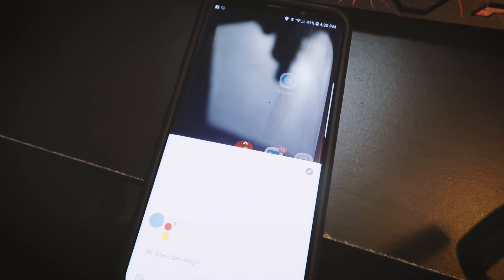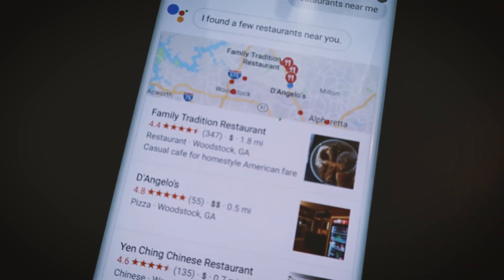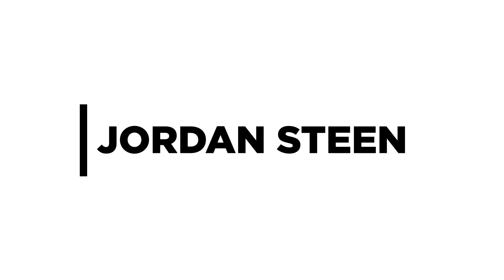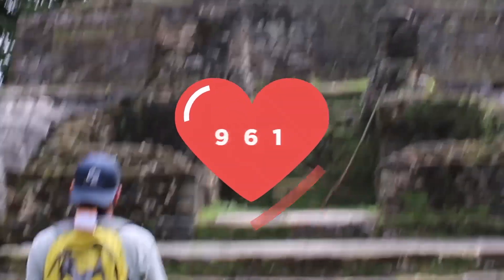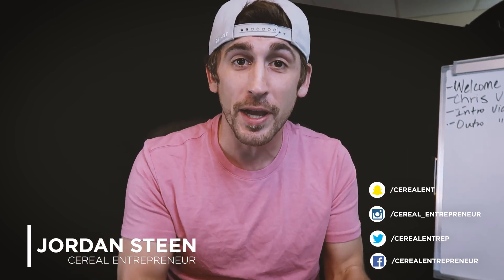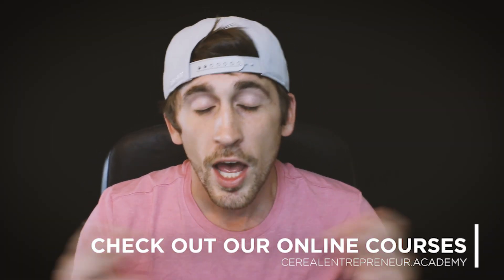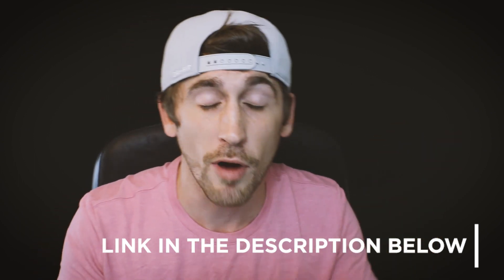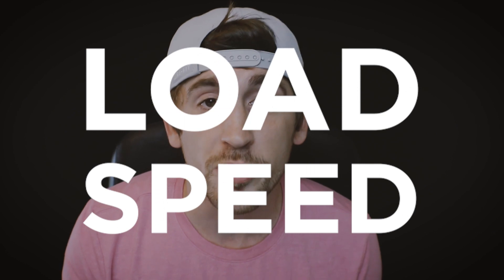SEO STRATEGY Is Your Brand Ready For ‘Voice Search'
We all know how convenient it is to pick up our smart phones and use the voice-to-text or voice-to-search features. This is a hands free way to find information on just about anything...but is your business ready to be found by these means?

Today Cereal Entrepreneur will be going over exactly what voice search is, how to search by voice, and how to create SEO strategies for branding marketing and voice searches.

Things to know about voice searching:
- Businesses must develop a voice search strategy to incorporate into their digital marketing plans, because voice is changing the way people search for and find brands to interact with.
- You must adapt your SEO to voice searching
- Voice search is almost exclusively on mobile, so make sure all your content is mobile friendly

TOOLS & VIDEO EQUIPMENT
Canon G7 Mark II
Zecti Tripod
Clip Ring Light
Black Backdrop
Julius Studio Backdrop Stand
Lime Studio Greenscreen Backdrop